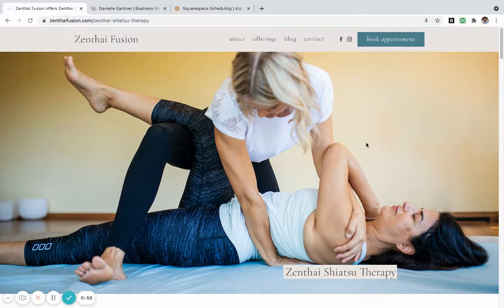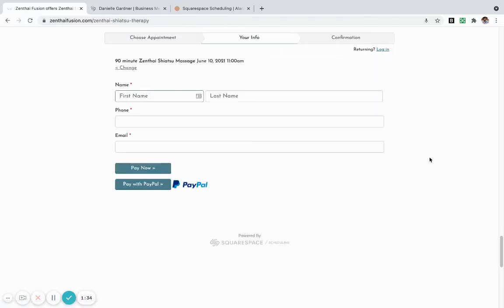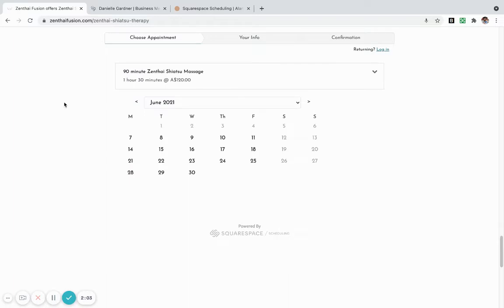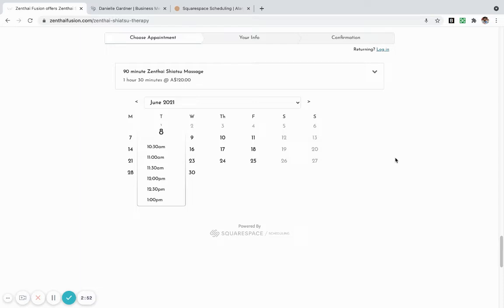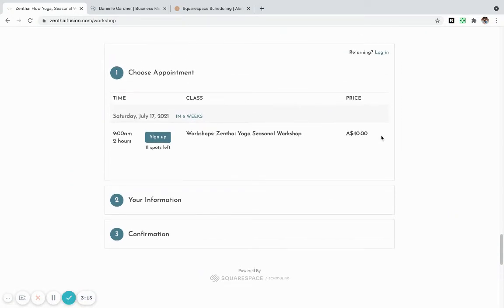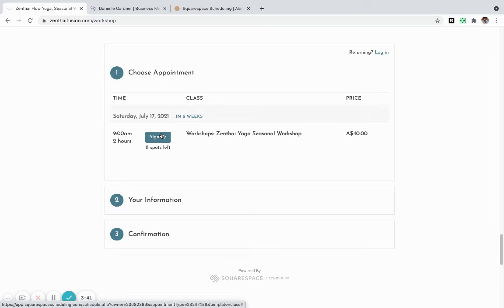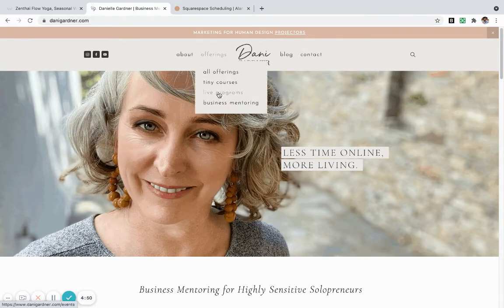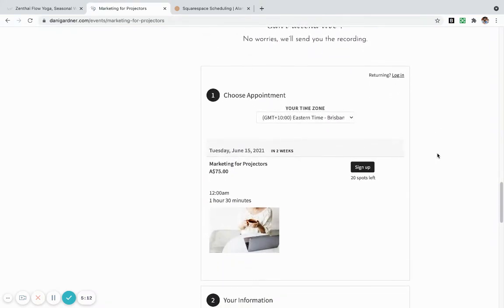Automate client bookings, scheduling and payments on your Squarespace website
A quick overview of how you can use the Squarespace Scheduling tool to automate client bookings and payments.

If you need help setting up the scheduling tool on your website, reach out at alanajadestudio.com.